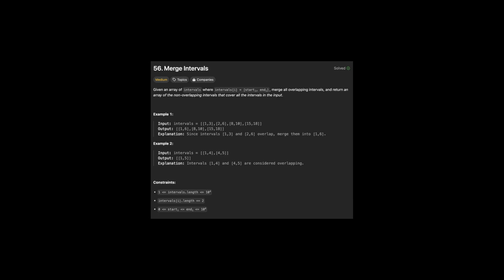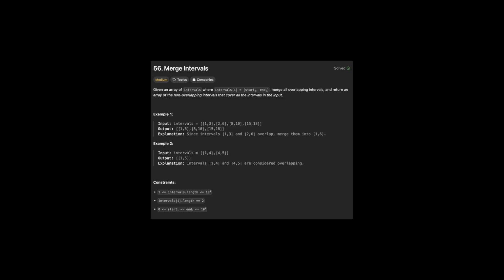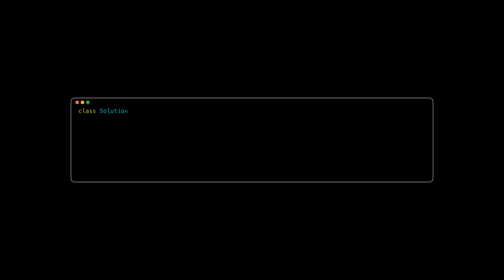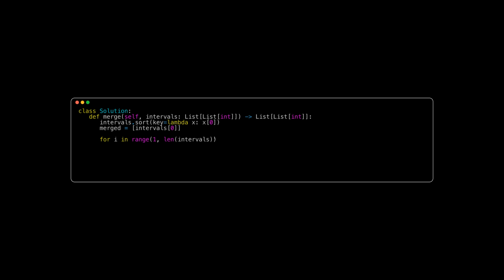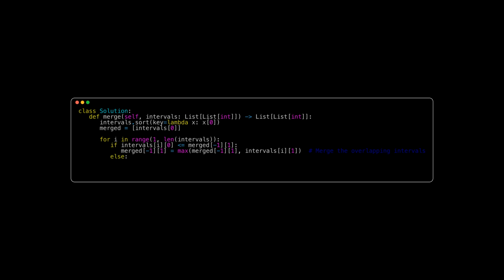56. Merge Intervals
⌛ It's time to go to time.

🧠 If you seek additional guidance, personalized advice, or one-on-one assistance with Leetcode problems and algorithms, visit matthewdbailin.com. Matthew offers expert mentorship and support to help you level up your problem-solving skills.